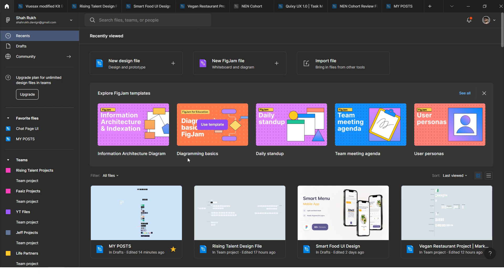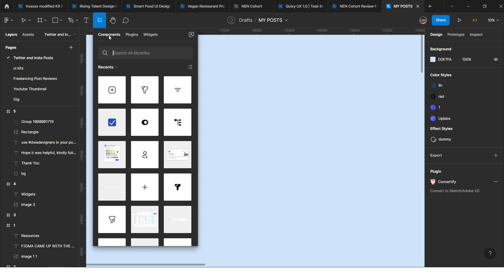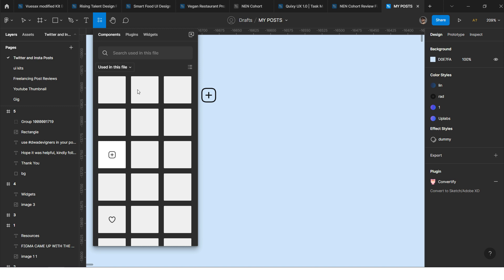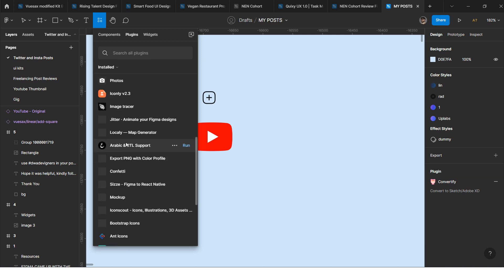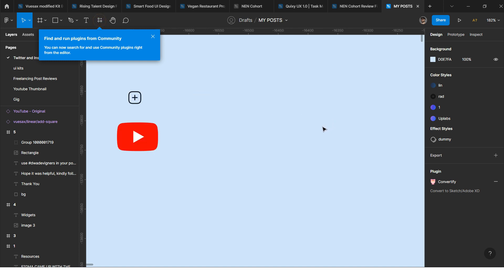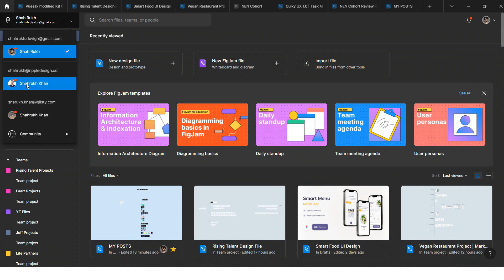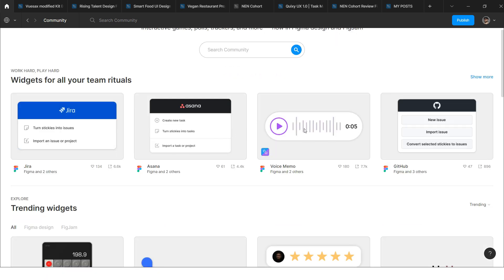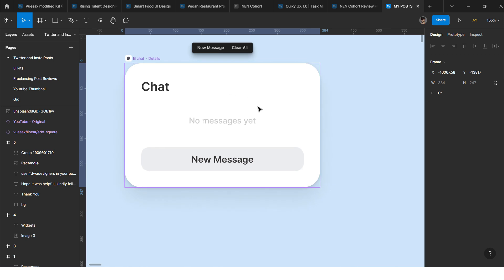Figma New Update 2022 | Resources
The new figma 2022 update is awesome! This update was announced at Figma config and people loved it! Figma included a lot of new features that people really wanted. The new updated feature is called "Resources" where you can find components, plugins, and widgets very easily inside the file!